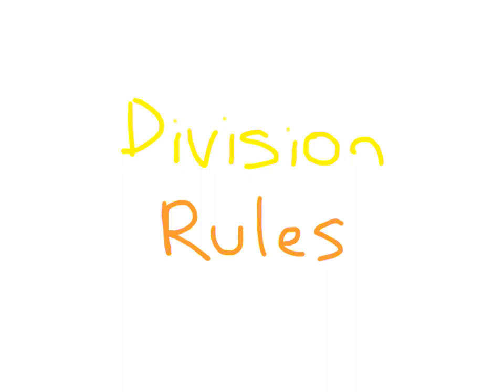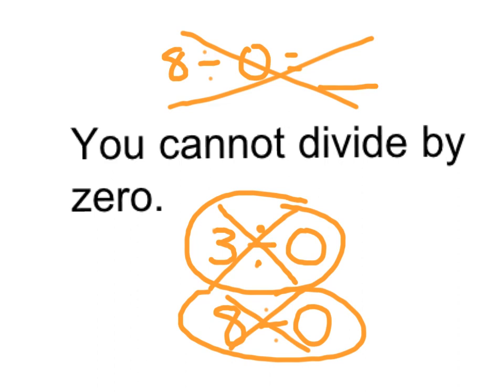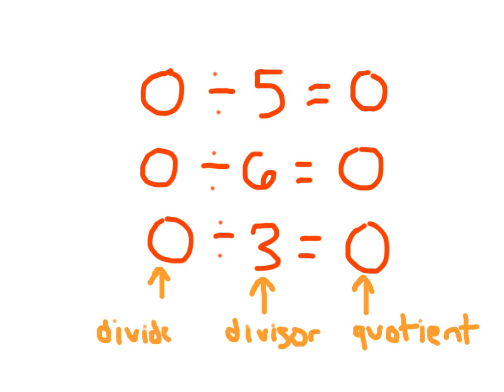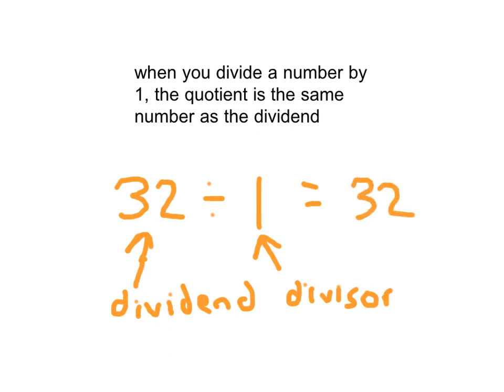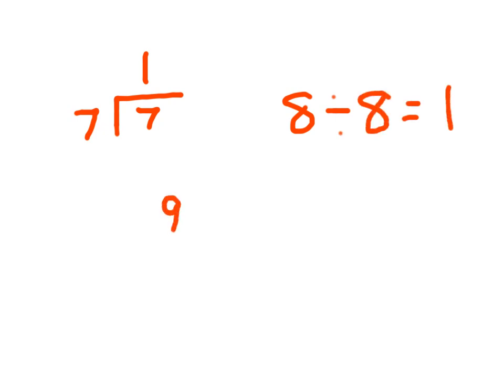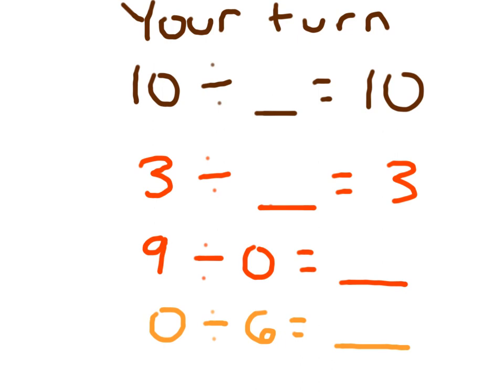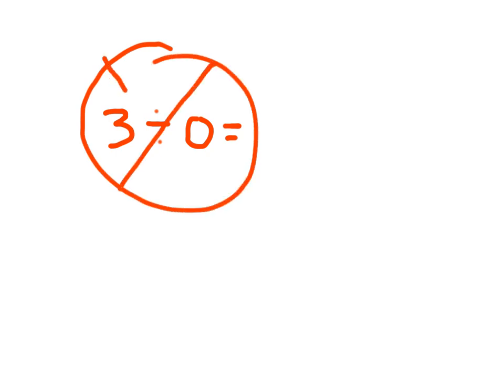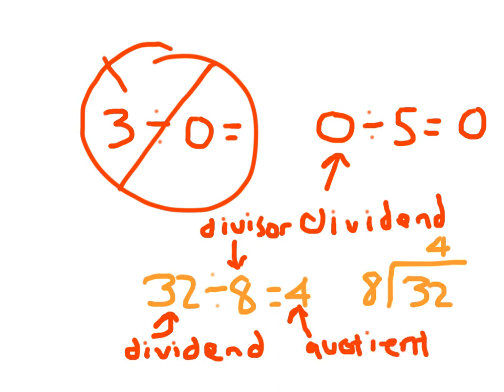Rules for Division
Learn about the rules of division including that you can not divide by zero.